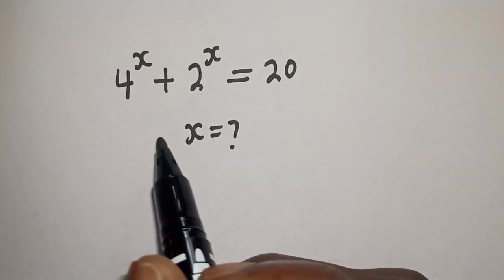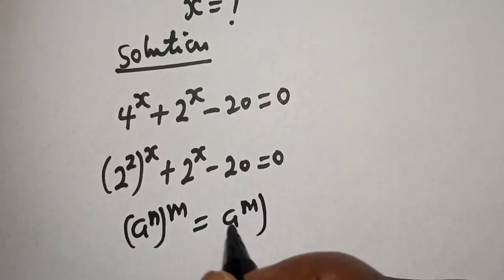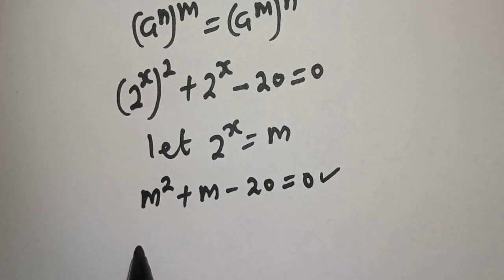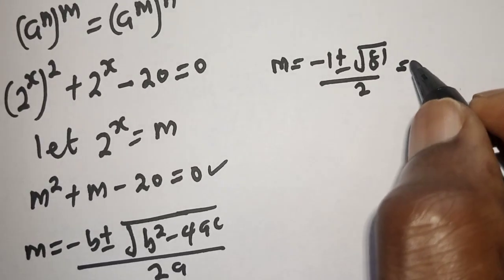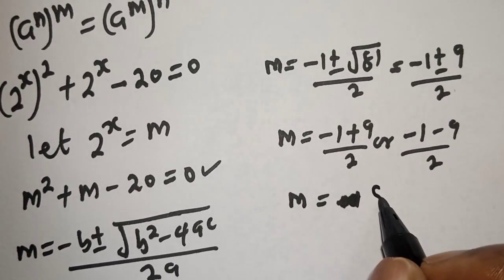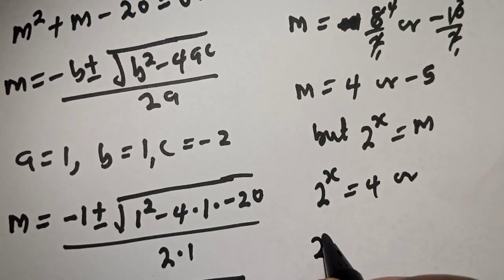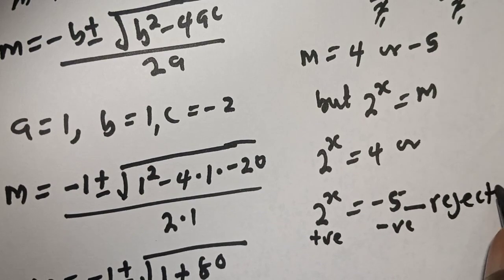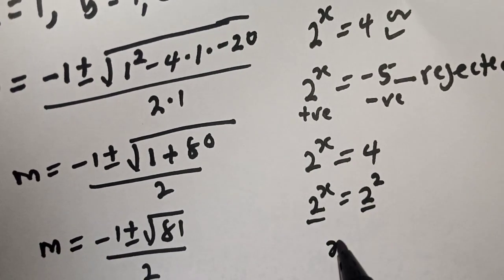A Nice Math Problem 4^x+2^x=20 | Excellent Trick!